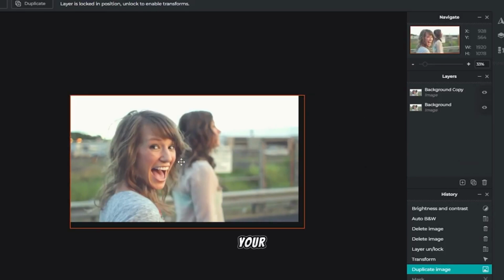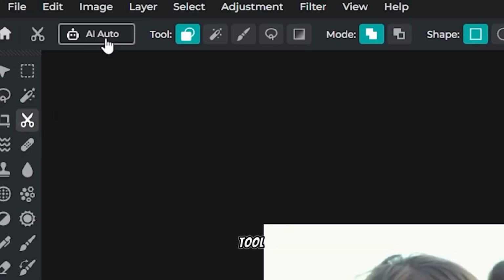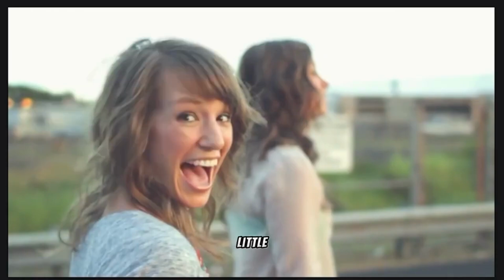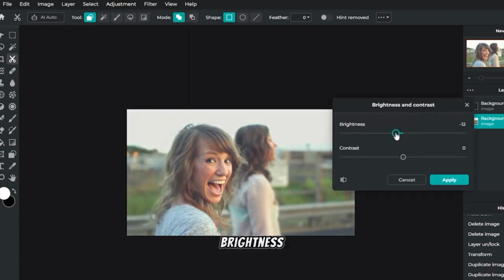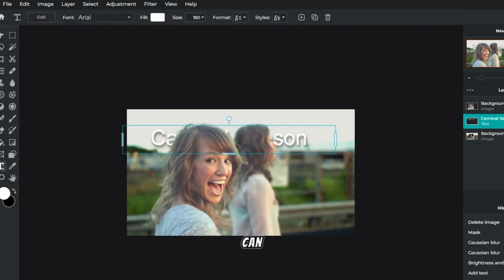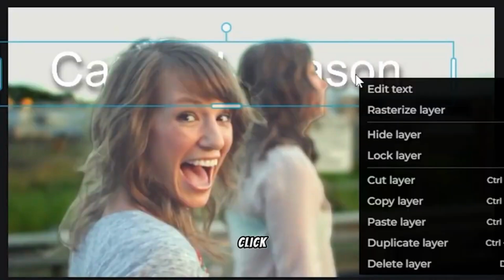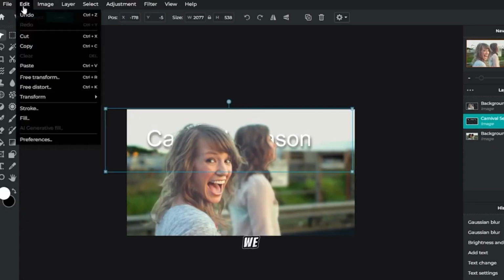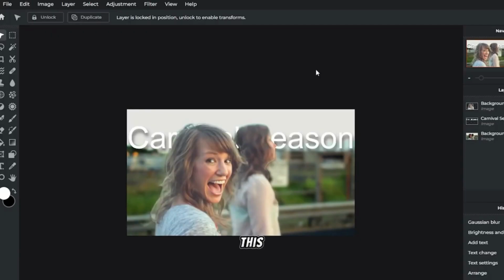How To Place Text Behind An Object In A Photo Pixlr (2025 Tutorial)